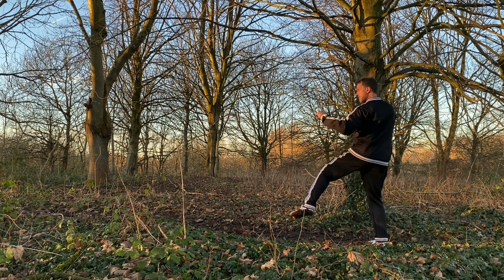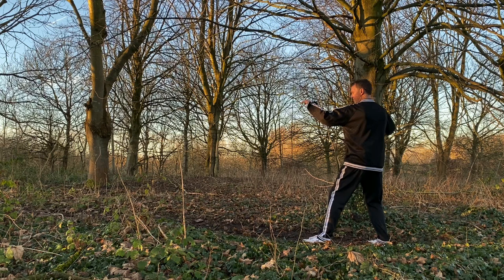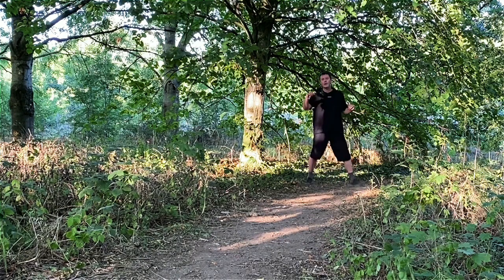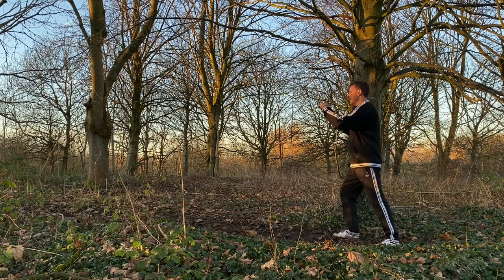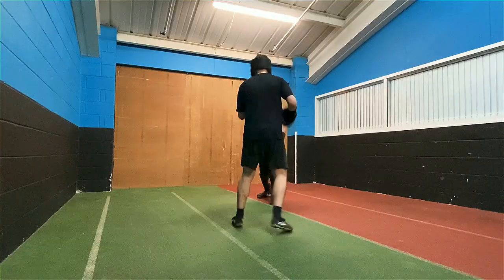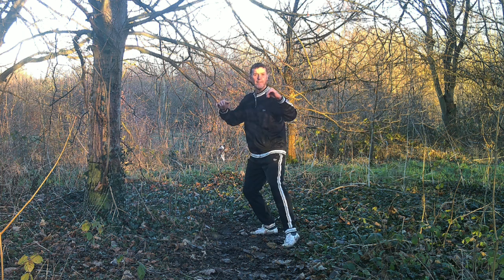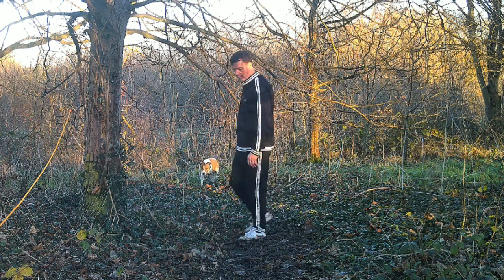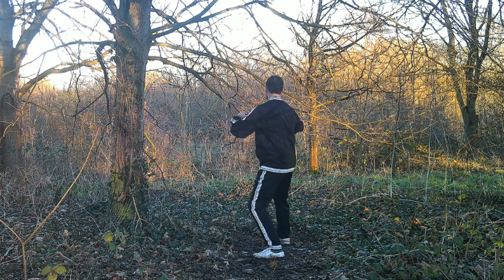Intermediate Yiquan 68: Natural Set 31 ~ The Horse Kick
Join me as I continue to share my research and practice in the Chinese martial art of Yiquan.